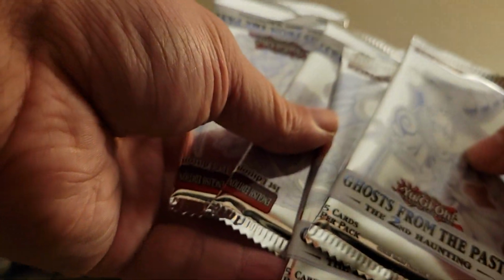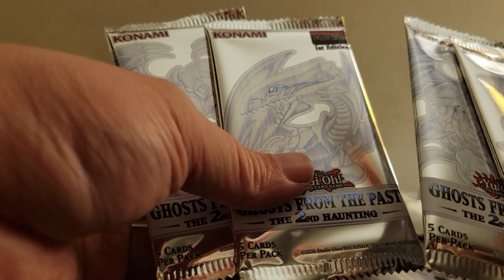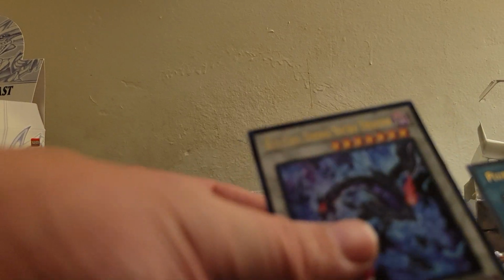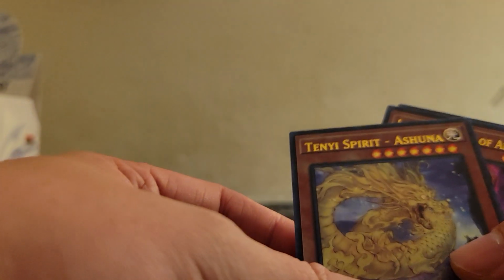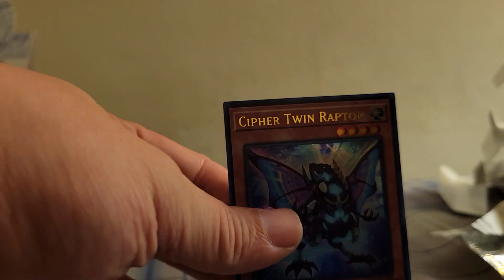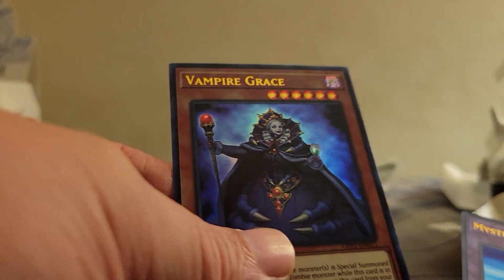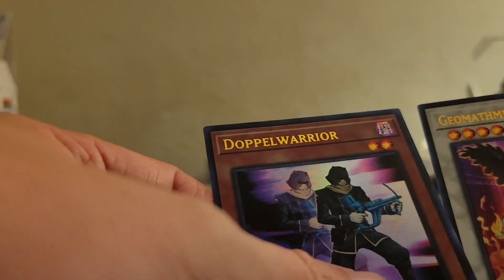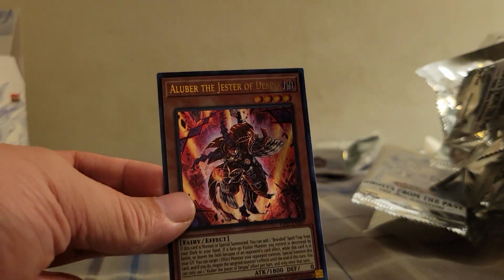Yugioh 2nd haunting display box opening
Destinytank opening yugioh ghost from the past 2nd haunting display box English